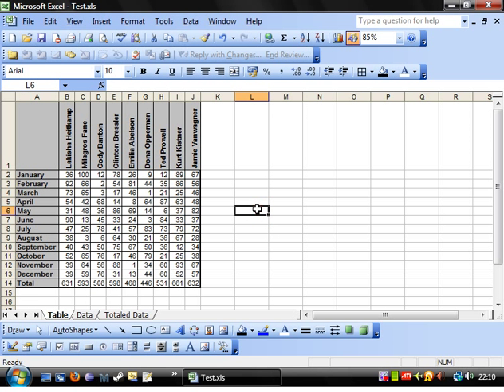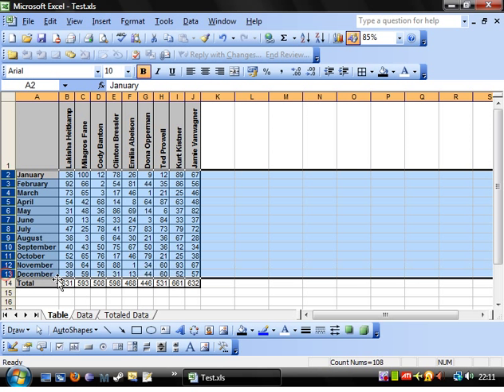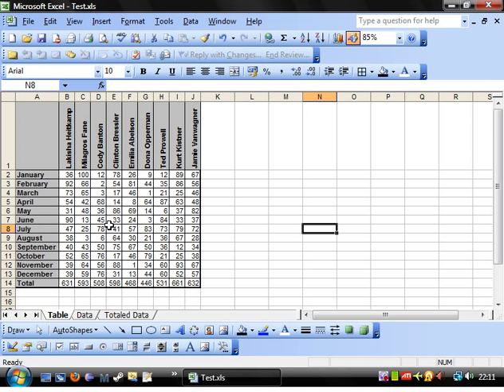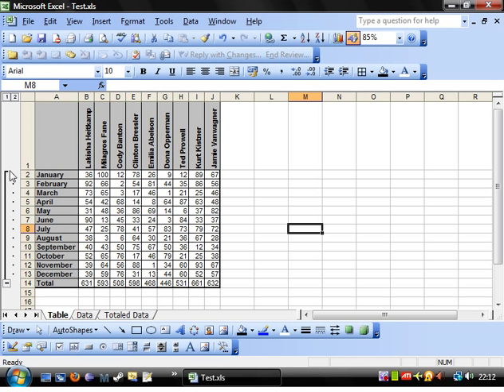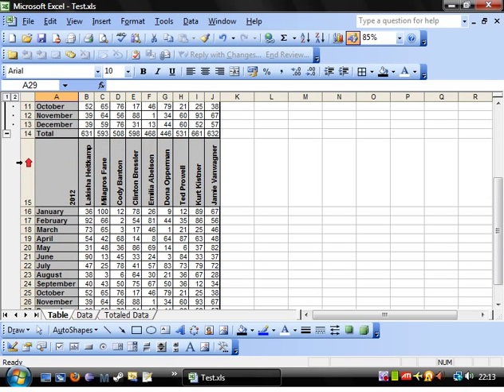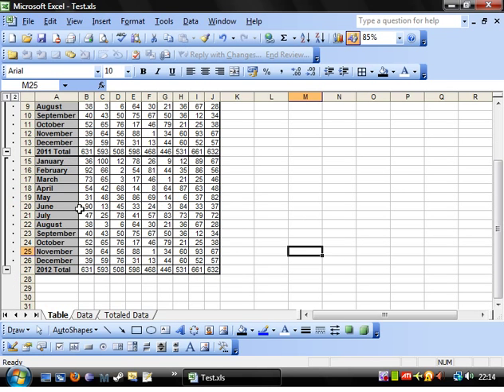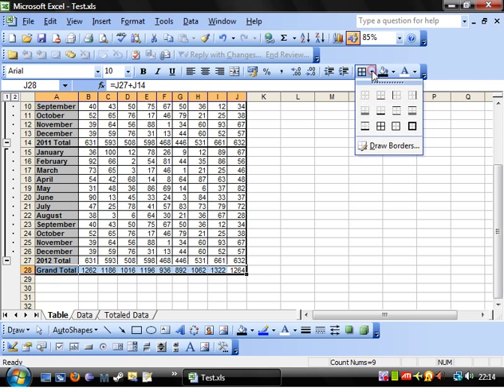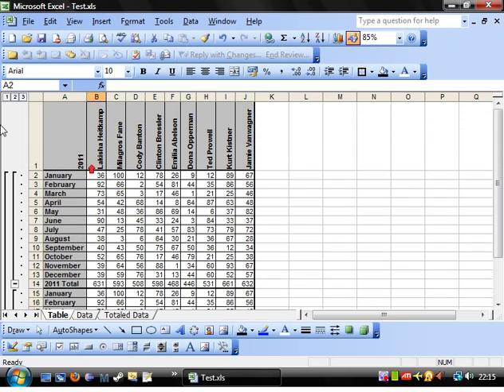Excel Beginner Tutorial 13 - Hiding Cells and Grouping Cells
How to hide/group cells in order to tidy up your workbook and help with presentation.